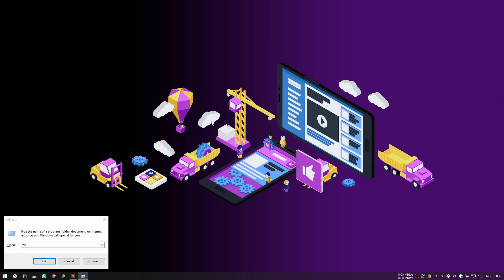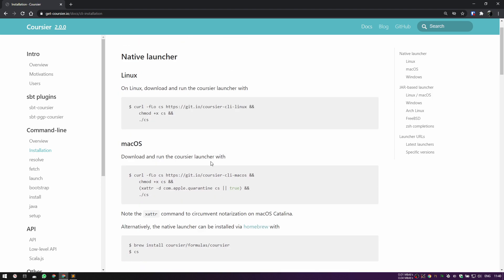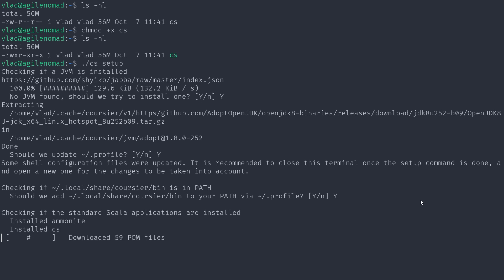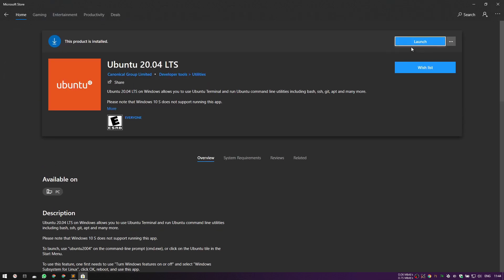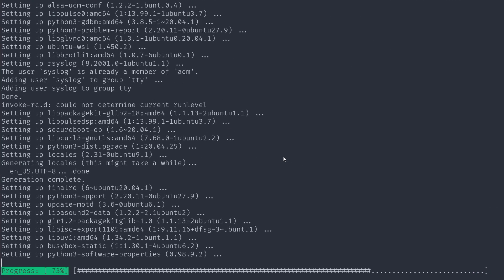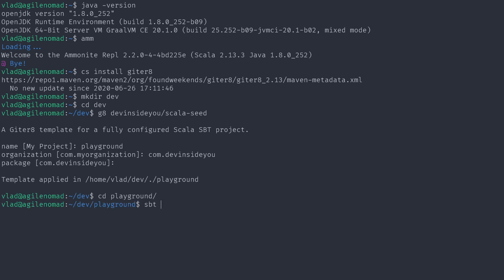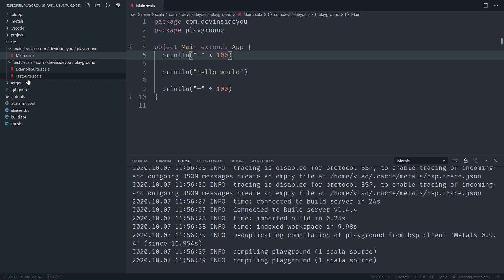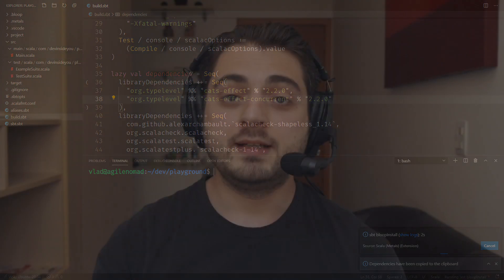Single command Scala Environment Setup via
In this video we will set up an entire Scala development environment with a single command!

Table of Contents:
00:00 intro
00:45 installation
06:22
09:46 project creation
10:45 vs code + metals
12:23 Scaladex search